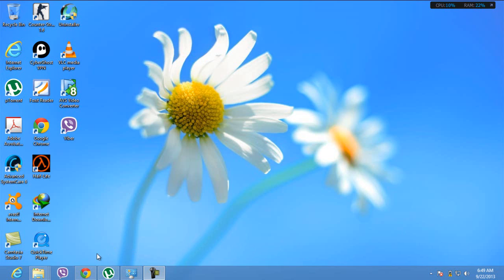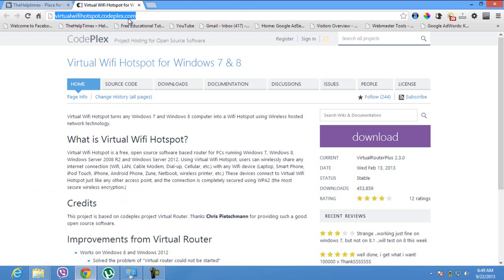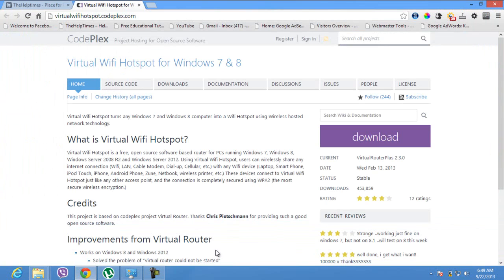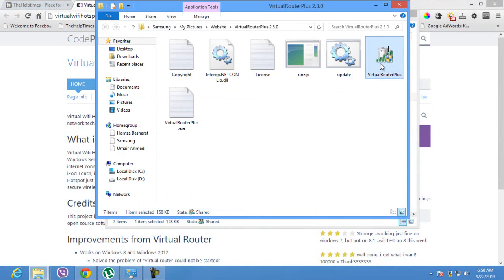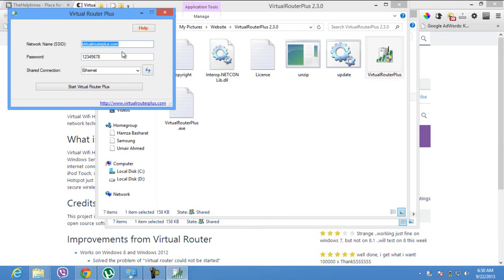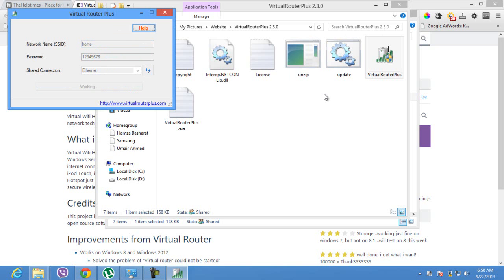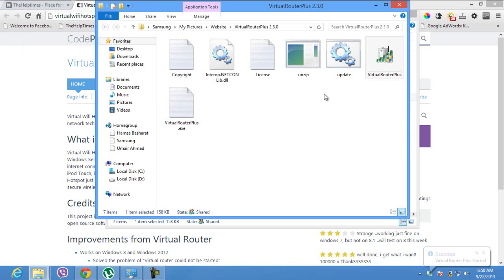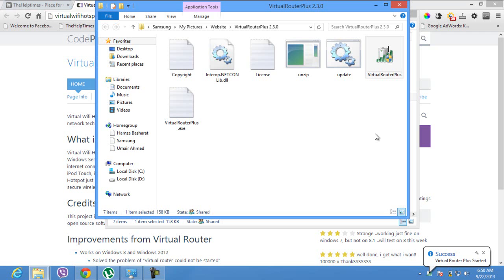How To Make Hotspot,Ad hoc,Wifi Connection in Windows 8 & 7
We can say an Ad hoc/wireless(hotspot)  network connection is a way to communicate with two computer with out having a router and wires .
Through this you can share files,images,videos, and internet. I am going to explain you how to make ad hoc network in windows 8.

Social Media Links#
Favouriting/Liking is MUCH appreciated and helps us out a lot! Thank you!